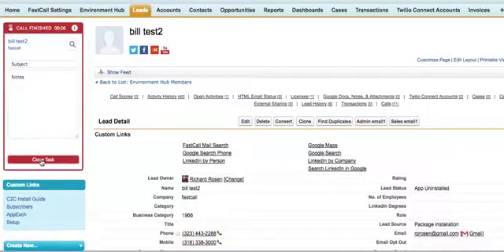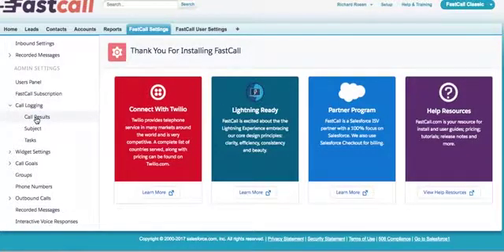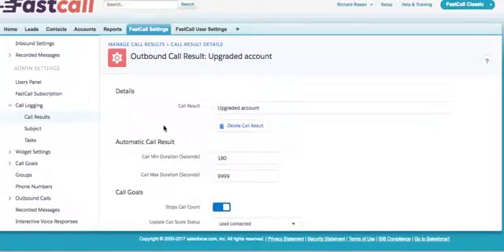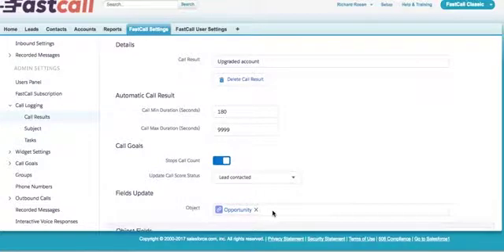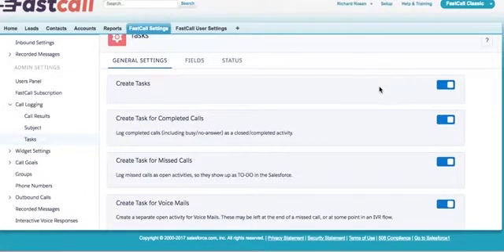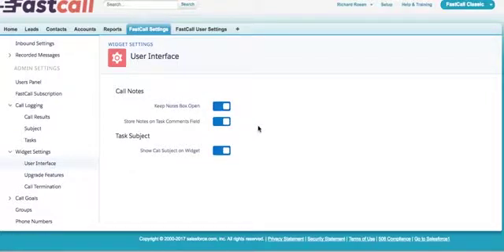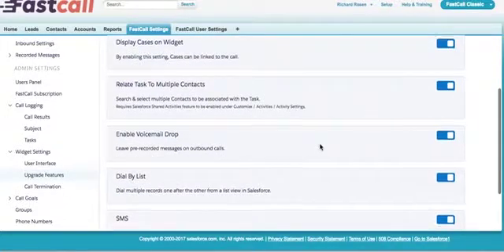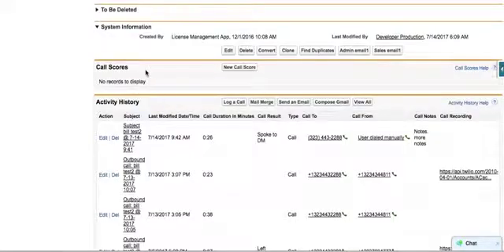Fastcall Task Creation Call Logging July 2017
As a Salesforce-native application, FastCall creates a Salesforce task for each call without using the Salesforce API. Only a native app can create a Task in real-time without using the API.

Saving your users hours each month, FastCall optimizes your workflow by creating a Task with fewer clicks and – most importantly – 100% consistency. Users will not be bogged down with data entry that inevitably leads to poor data quality.

With FastCall your users will easily capture these fields on the Salesforce Task:

Call duration
Subject
Call result
Task picklist (native and custom)
Notes and/or Salesforce comments
Type
Status